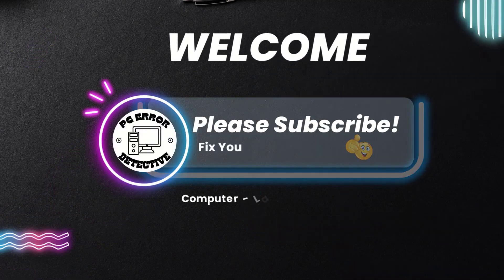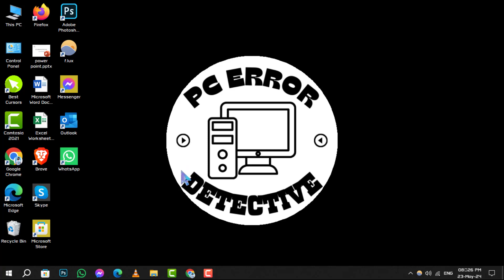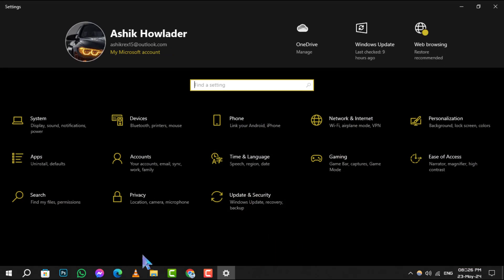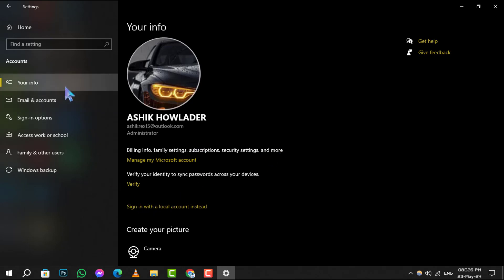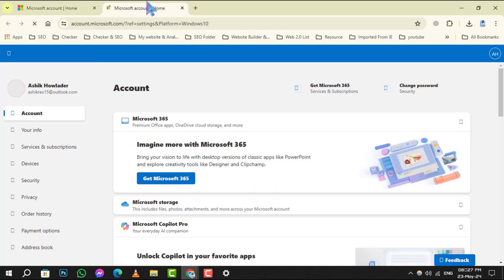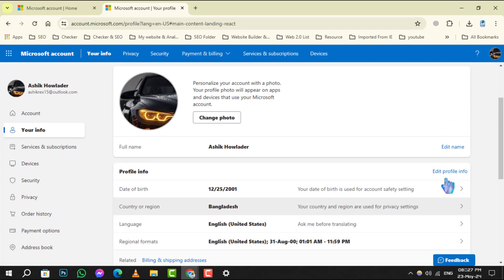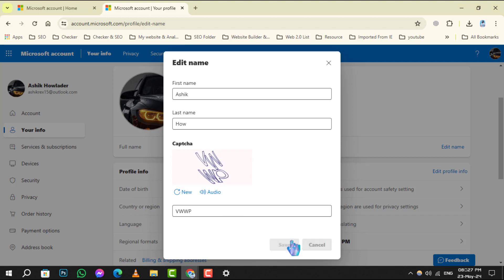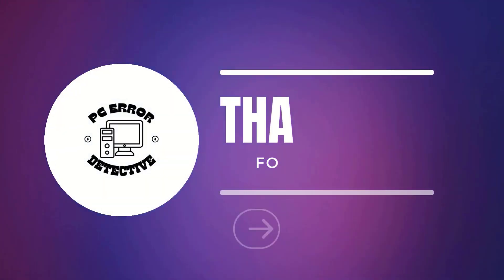How To Change Administrator Name On Windows 10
Learn how to change the administrator name on Windows 10 easily. Follow our step-by-step guide to personalize your PC by updating the administrator account name. This video will help you understand the process and make your Windows experience more personalized. Perfect for users looking to customize their computer settings.

- How To Rename Administrator Account On Windows 10
- Change Admin Name Windows 10 Without Reinstalling
- Steps To Change Administrator Name Windows 10
- Update Administrator Name On Windows 10
- Personalize Windows 10 Admin Account Name